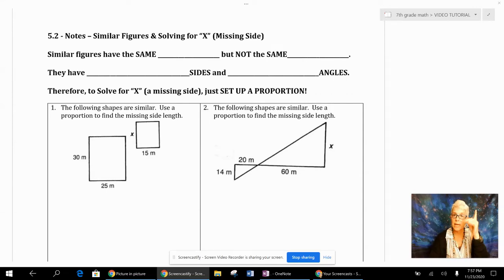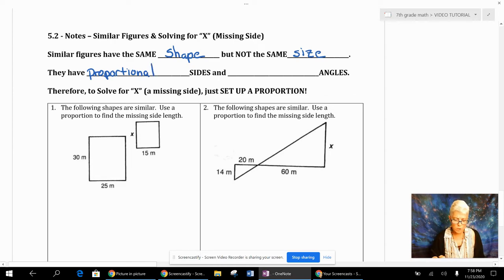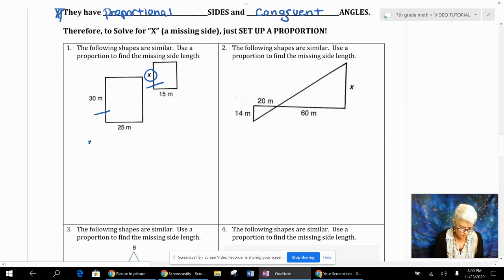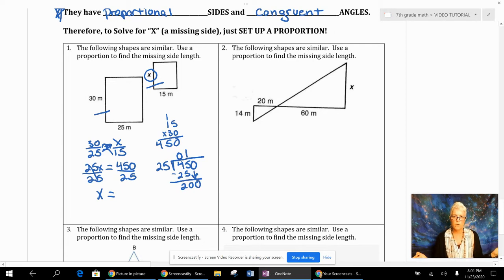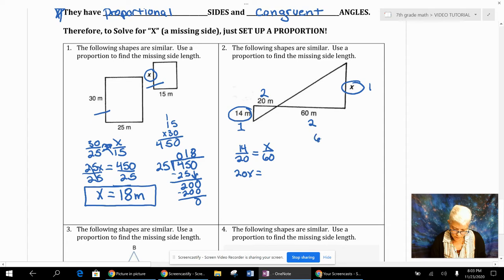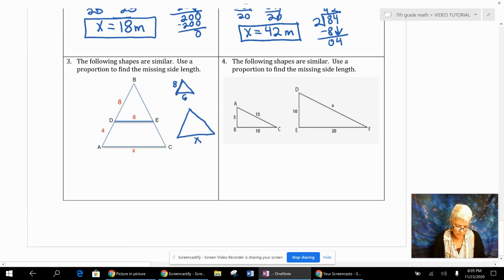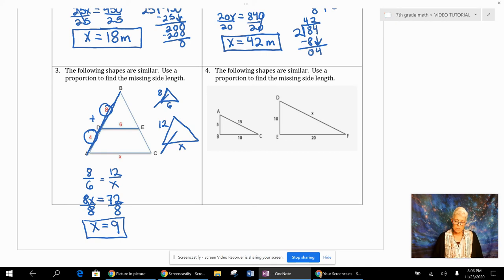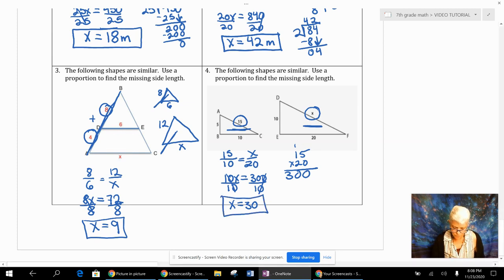5.2 Notes Similar Figures & Solving for Missing Sides